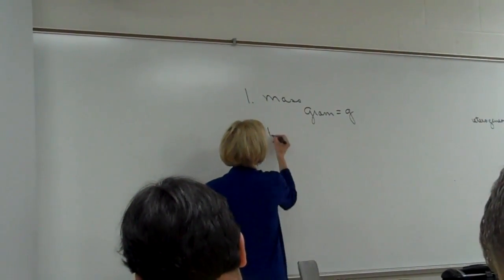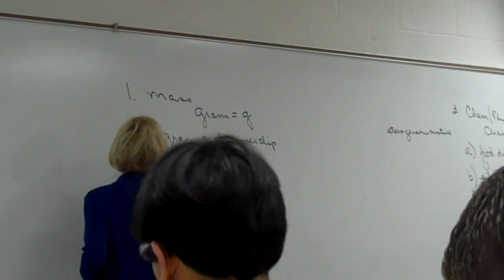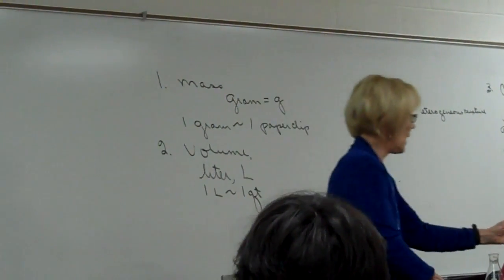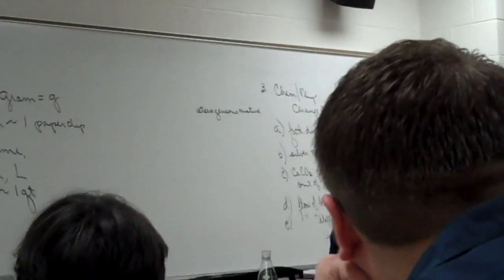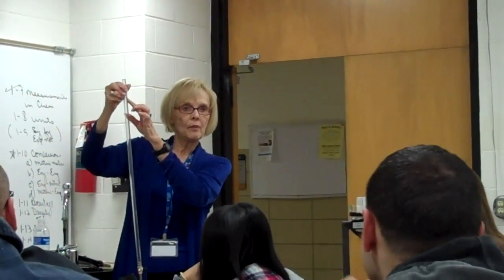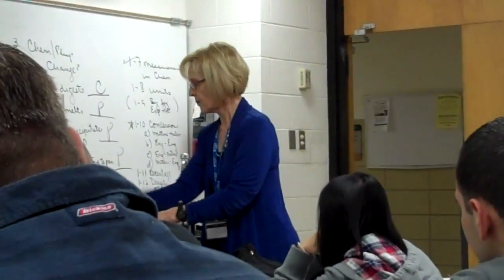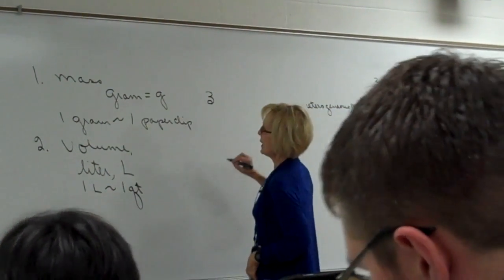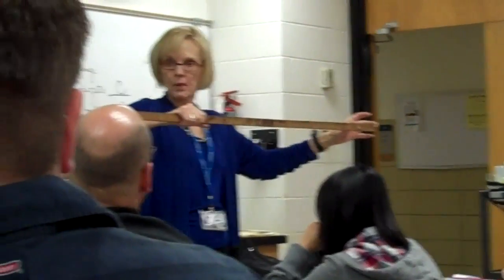Chemistry. Jan 27th part 2